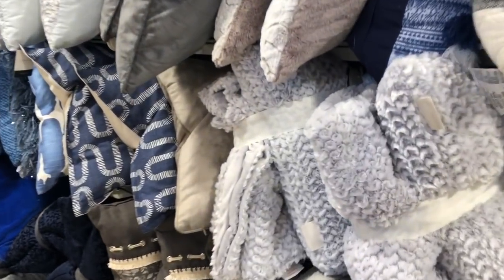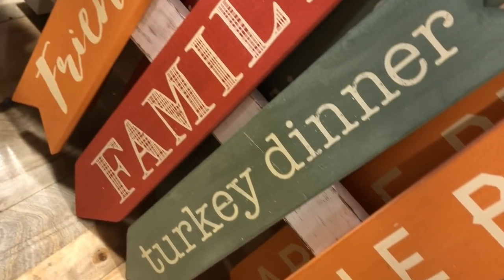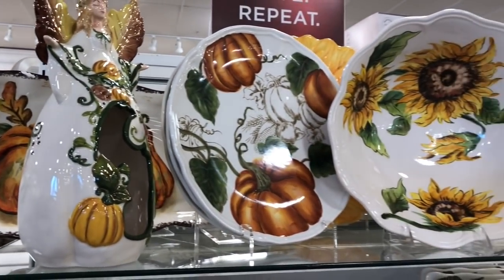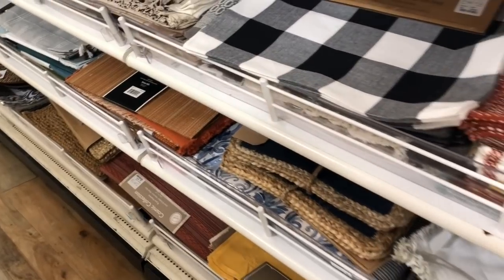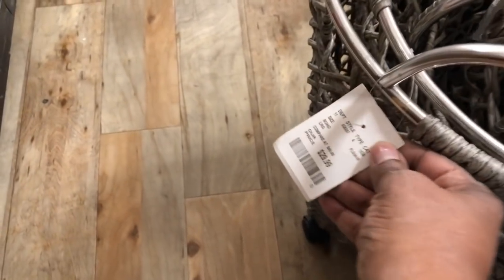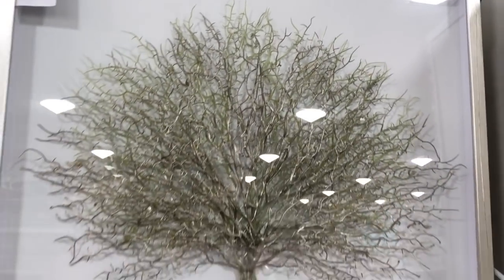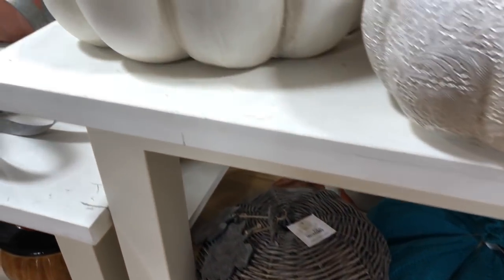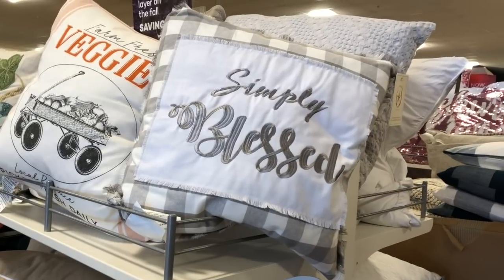Shop With Me Homegoods for Fall Decor + Bathroom Inspiration | Mooregirl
Let's go shopping for fall decor and my guest bathroom inspiration. Buffalo checker print has become popular for the fall 2018 season I am going to search out for some.